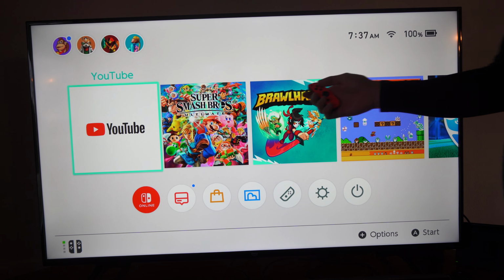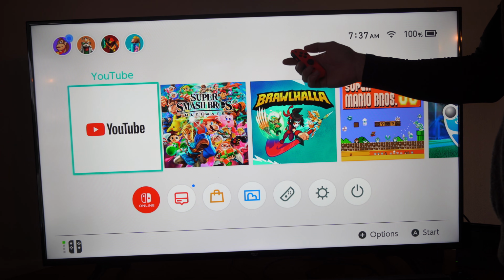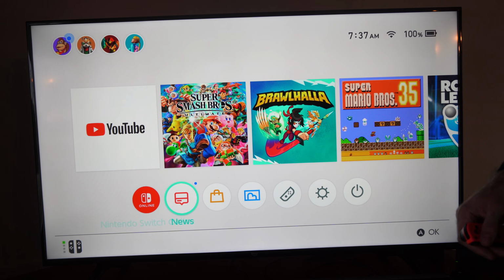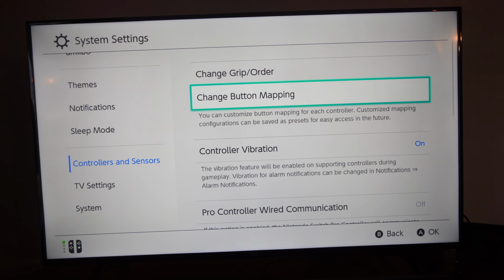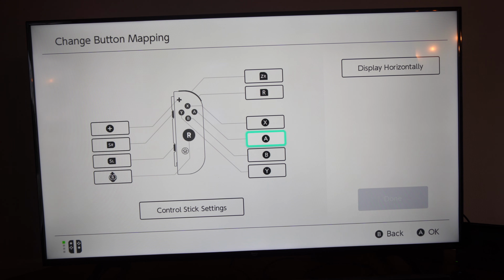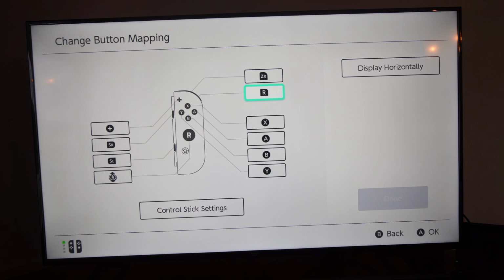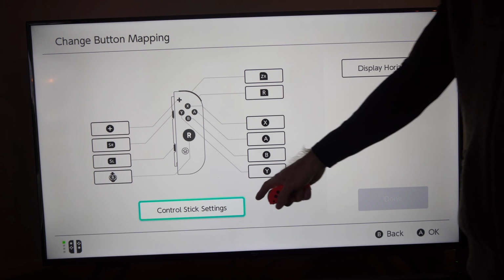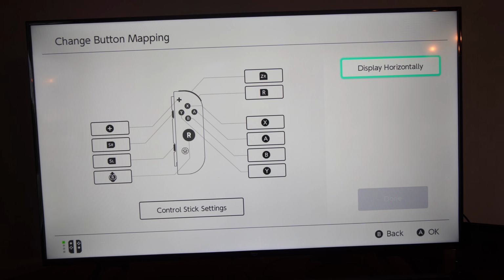How to Remap the Buttons on your Controller for Nintendo Switch (Fast Tutorial)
Remapping the buttons on your Nintendo Switch controller can be quite handy. Here are the steps to do it:

Scroll down to Controllers and Sensors.
Choose Change Button Mapping.
Select the controller you want to remap.
Pick a button from the list shown on the screen.
Assign a new mapping for that button.

Remember that button remapping is compatible only with Joy-Con (L), Joy-Con ®, and the Nintendo Switch Pro Controller. You can also remap buttons on the Nintendo Switch Lite. However, keep in mind that your custom button configurations are saved on the Nintendo Switch system, not on the controller itself. If you pair the controller with another system, the custom configuration won’t carry over.

Feel free to customize your controls for better accessibility and preference!